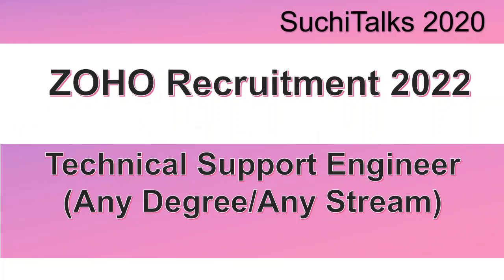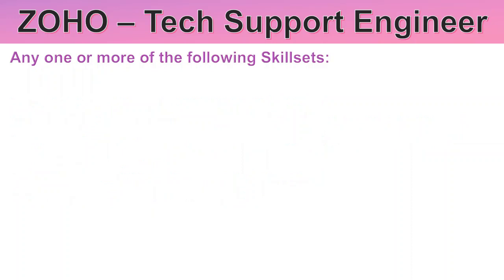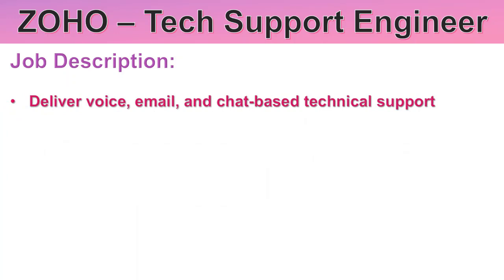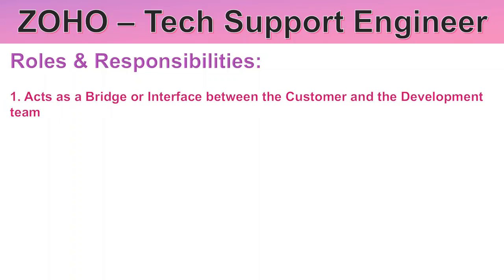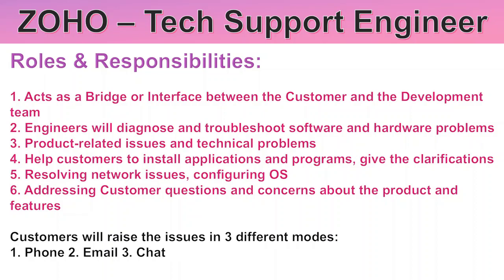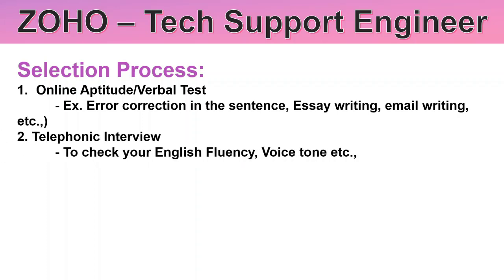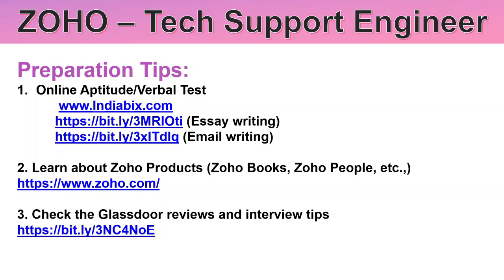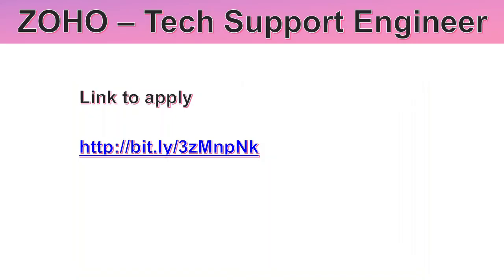ZOHO Recruitment 2022 | Technical Support Engineer | ZOHO Off-campus drive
Zoho Recruitment for Technical Support Engineer 2022

Eligibility:

Excellent in written and spoken English
Having 6 months or more experience in a client-facing role
Proficient in offering phone-based support to USA or UK Customers
Flexible to work Night Shifts & relocate
Keen to learn new Technologies

Any one or more of the following Skillsets:

1. Application Support
2. Intunes
3. Endpoint Management
4. Product Support
5. Troubleshooting
6. Networking    .
7. ITIL/WSM
8. Network Security
9. Voice/Non-Voice/Chat Support
10. Active Directory
11. International Calling
12. Escalation Lead
13. Subject Matter Expert
14. Enterprise support
15.  SCCM/CCNA/CCNP/CCIE

Job Description:

Deliver voice, email, and chat-based technical support
Conduct online demos and customer training
Requirement gatherings and analysis
Respond to RFI requests and timely follow up with contacts
Provide POC leads
Deliver Accurate and timely solutions to customers
Willingness to work in night shifts

Zoho - Technical support Engineer (Roles/Responsibilities)
Bridge/Interface between the customer and development team
Engineers will diagnose and troubleshoot software and hardware problems
Product related issues and technical problems
help customers to install applicaitons and program, give the clarifications
resolving network issues, configurating os
addressing customer questions and concerns about the product and features

Interview/Test Preparation Link:
1.Online Aptitude/Verbal Test

2. Learn about Zoho Products (Zoho Books, Zoho People, etc.,)

3. Check the Glassdoor reviews and interview tips